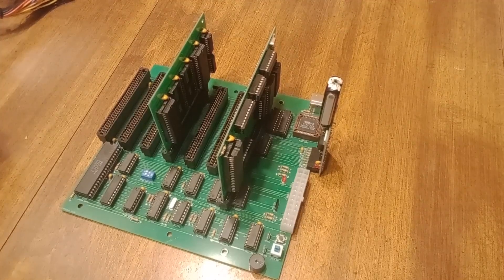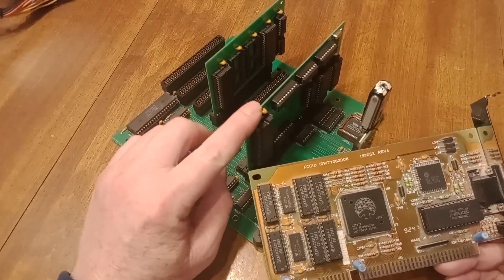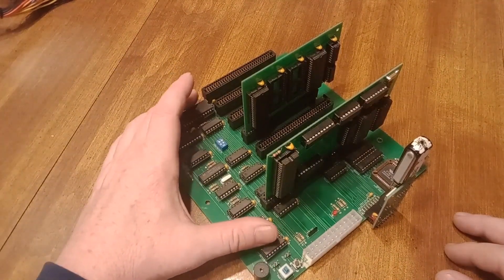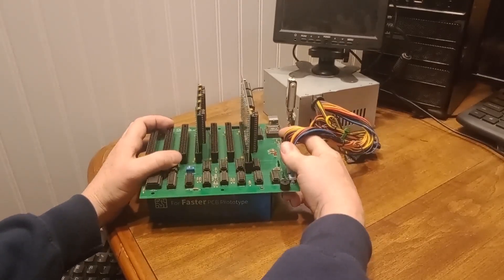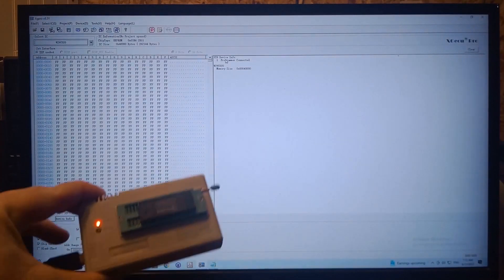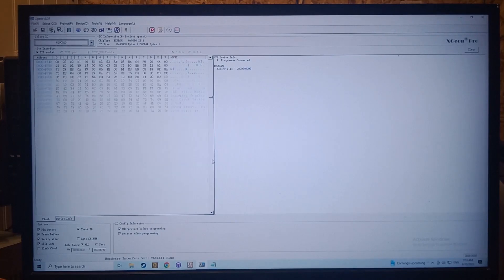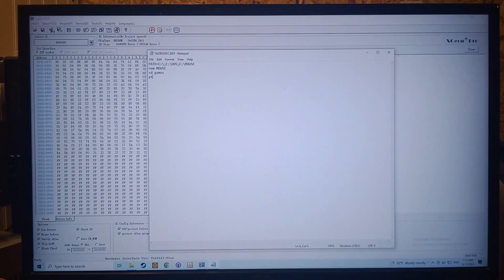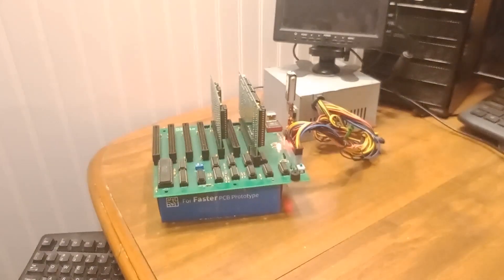8088 Motherboard Project Running Headless. No Graphics Card, No Keyboard.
Headless BIOS download